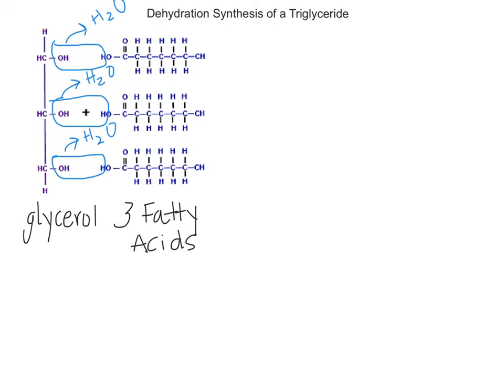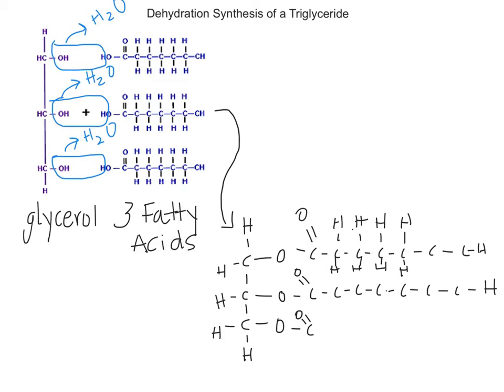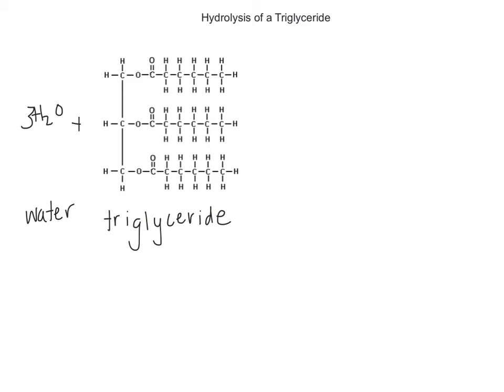Hydrolysis of a Triglyceride (Lipid)